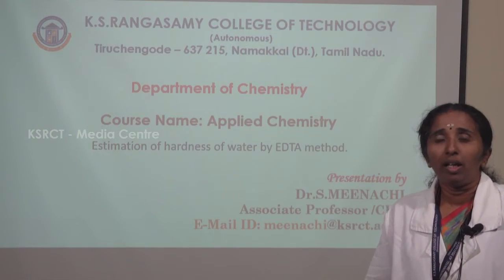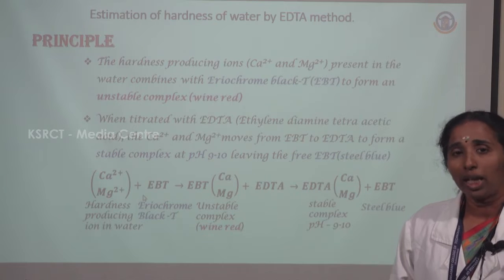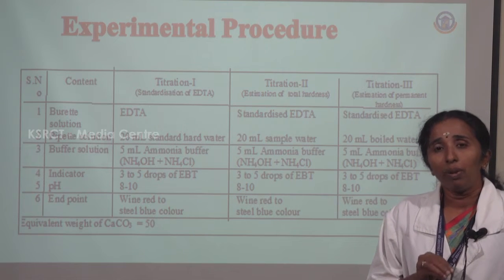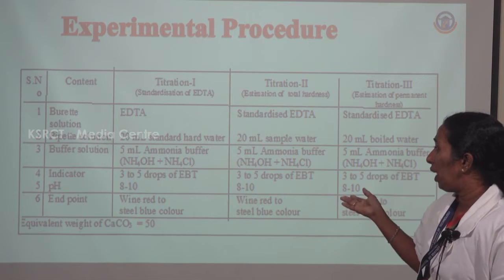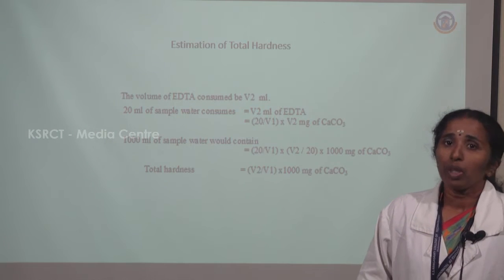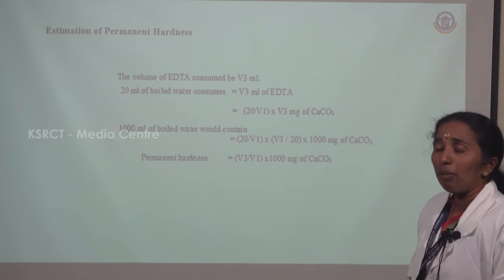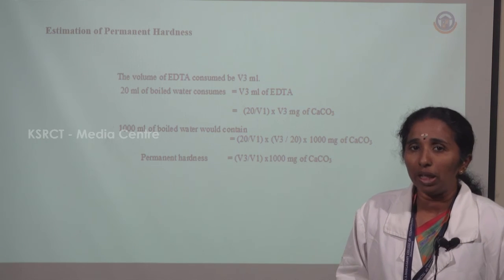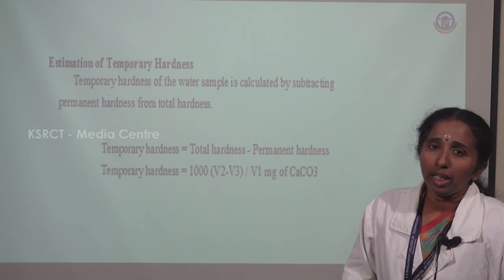Estimation of Hardness by EDTA Method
Chemistry for Life Sciences